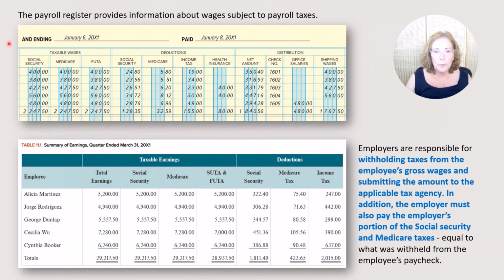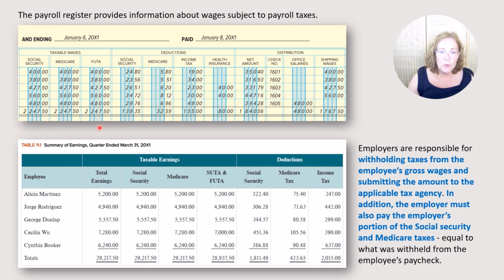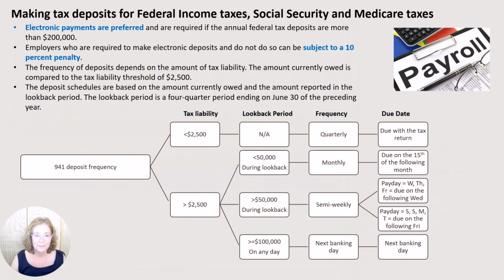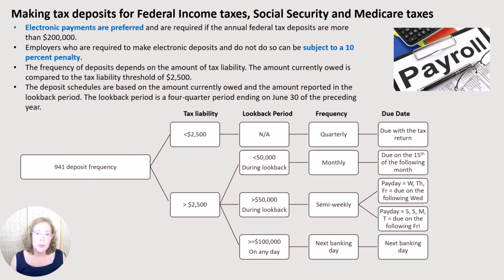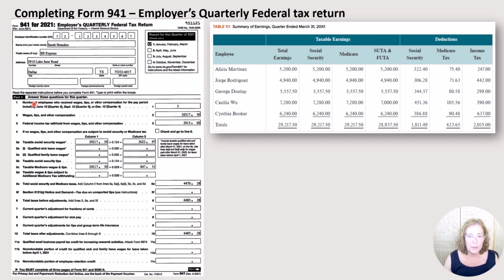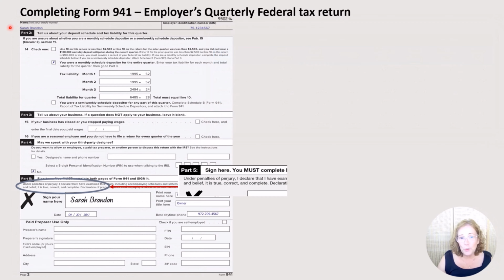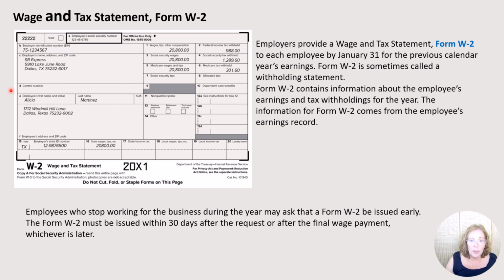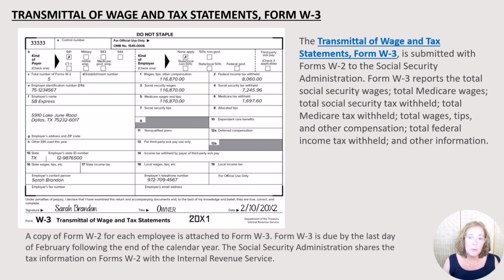Employer payroll taxes and tax forms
One of the important aspects of payroll management is the calculation of the tax obligations and reporting requirements for employers. Employers must handle withholdings for social security, Medicare, and income taxes, as well as the employer match. In addition, the employer or payroll accountant is responsible for quarterly payroll-related tax returns, payroll tax deposits, and year-end tax forms.
In this video, we’ll learn about Form 941 – Employer’s quarterly federal tax return, the frequency with which employers must deposit the employee’s withholdings for social security, Medicare, and income taxes and the employer match. In addition, we’ll talk about the year-end Form W-2 and Form W-3. Both your homework and the unit exam will include exercises and questions related to this topic.

Ask yourself:
Do you understand the significance of Form 941 and its role in reporting payroll taxes to the IRS on a quarterly basis?
Do you understand the frequency with which employers must deposit employee withholdings for social security, Medicare, and income taxes?